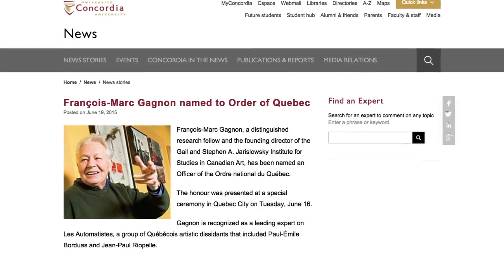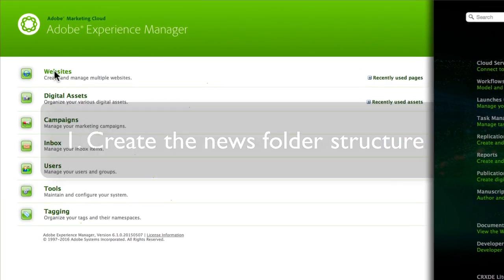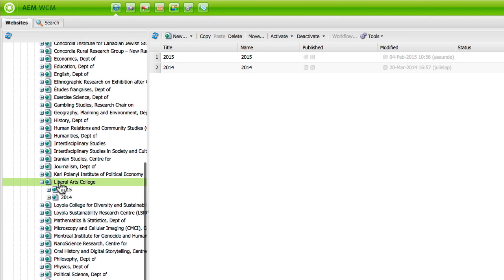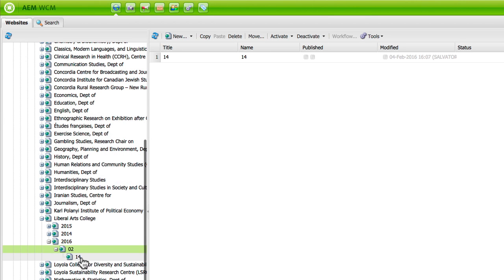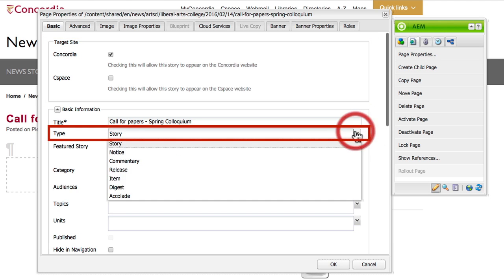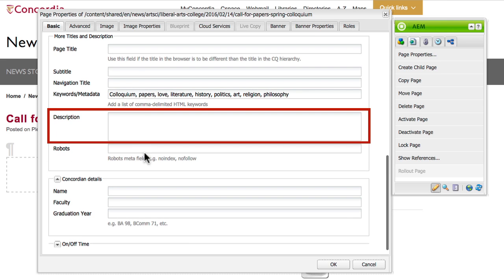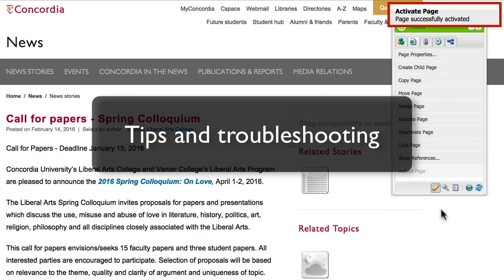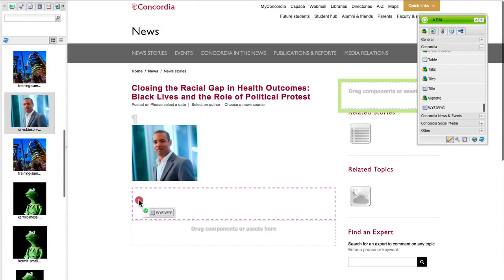AEM Tutorials – Creating Notices